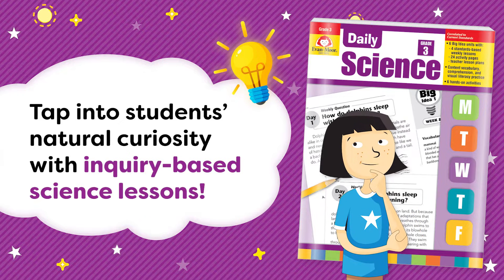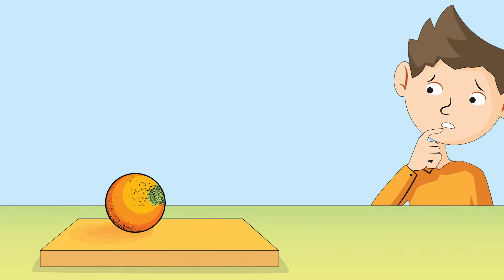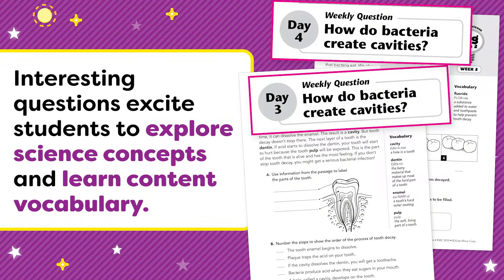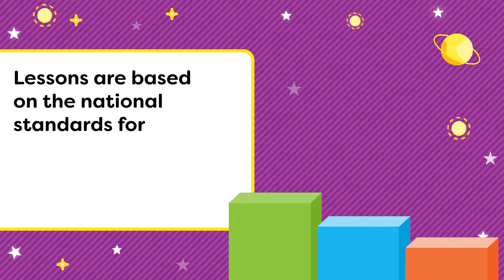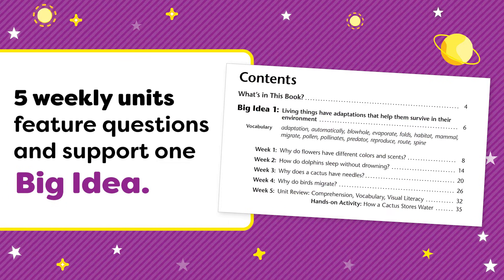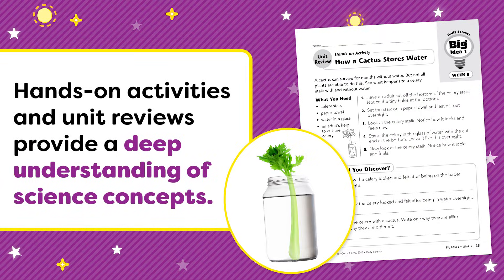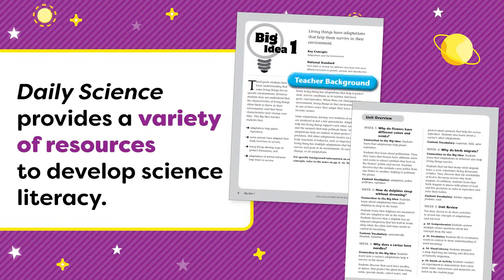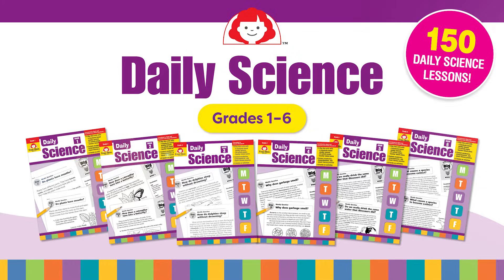Daily Science Grades 1-6 by Evan-Moor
Help your students develop a genuine understanding of scientific concepts and vocabulary using the 150 engaging activities in Daily Science for grades 1-6! The inquiry-based science lessons and activities tap into students natural curiosity and engage them in learning important life science, earth science and physical science concepts. Daily Science  is based on national science standards and provides an easy way to incorporate structured inquiry in your science curriculum. The weekly units focus on a big question such as “Is it safe to eat moldy food?” The daily activities are perfect for science warm-ups in the classroom or homeschooling, and ideal to support a homeschool curriculum.